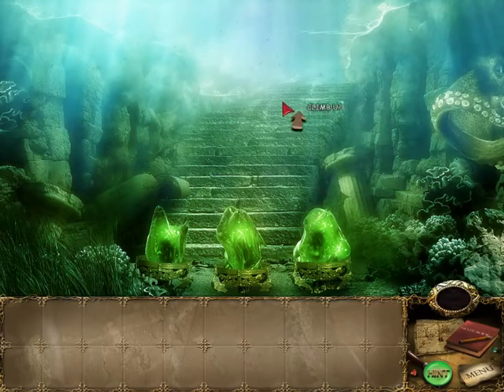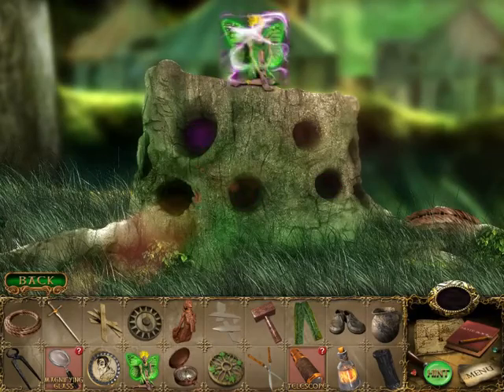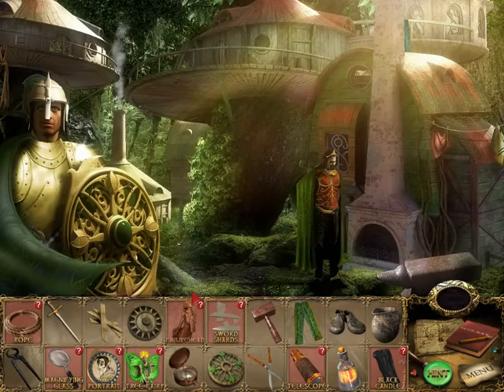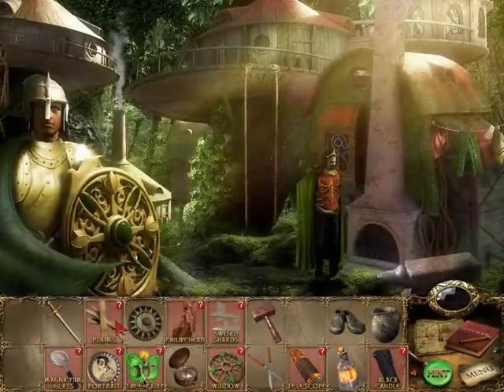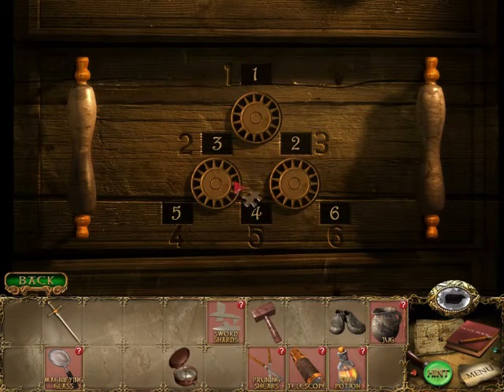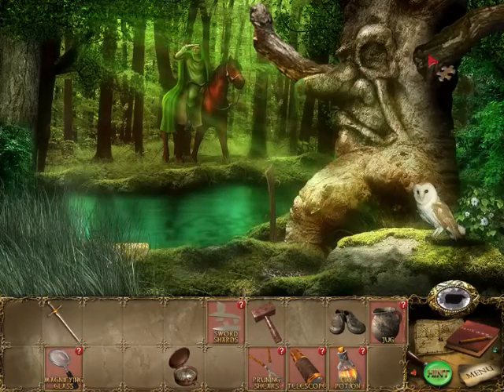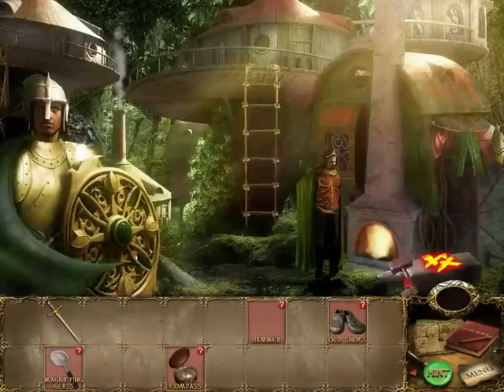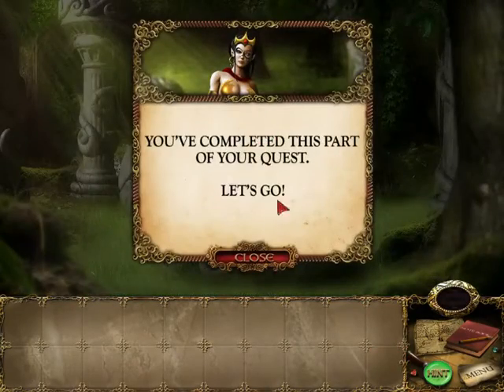Mortimer Beckett Trilogy - Ep.18 - The Elven Village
With only 3 jewels missing we proceed through this magic forest...